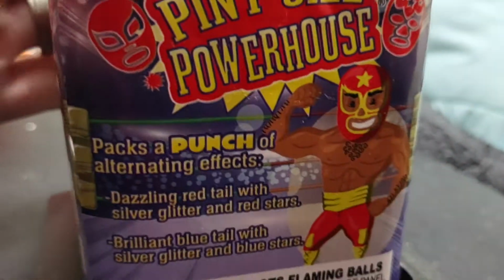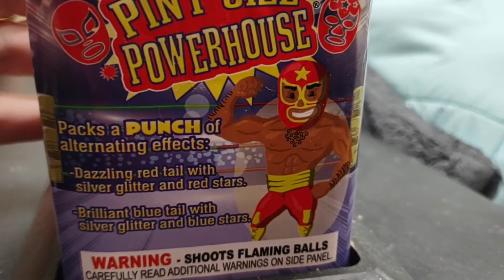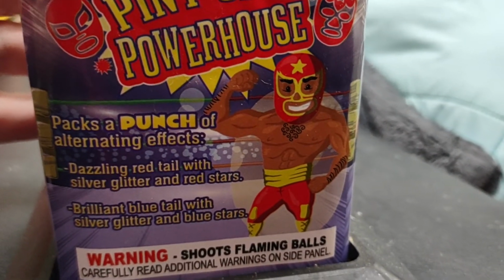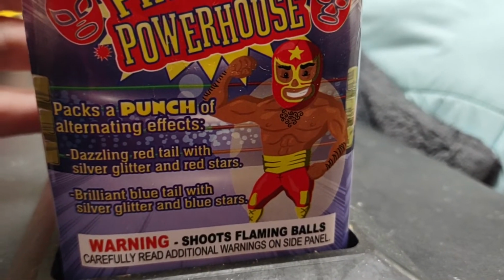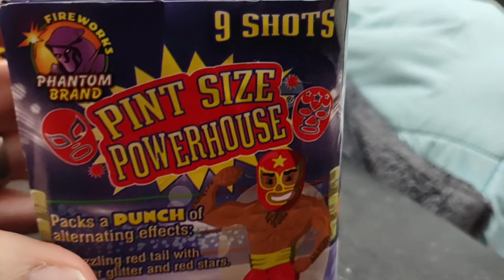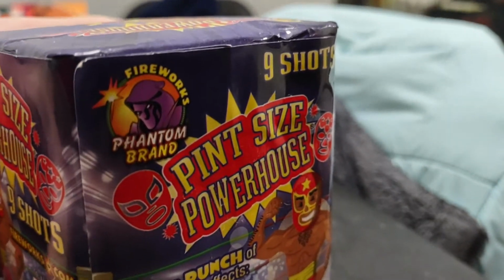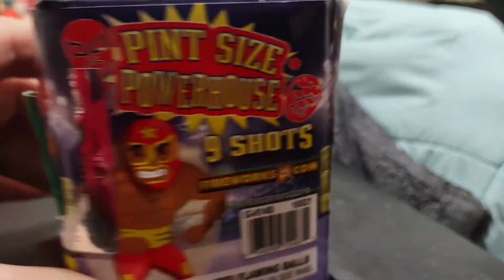Pint Size Powerhouse from Phantom Fireworks